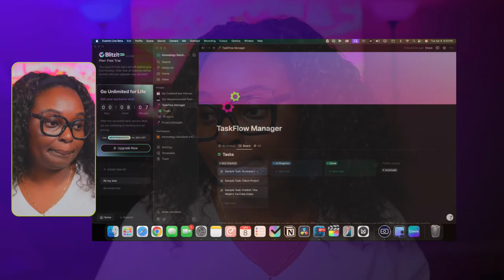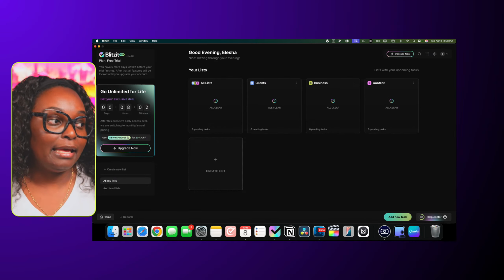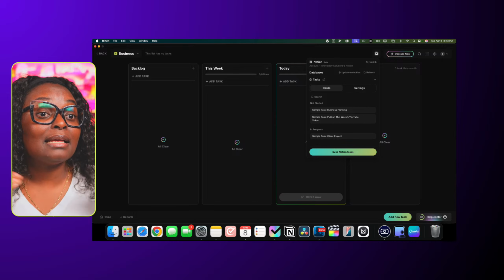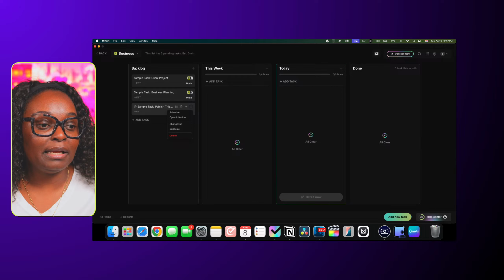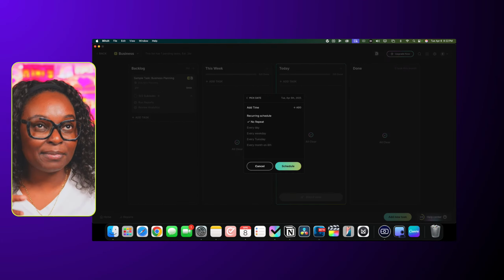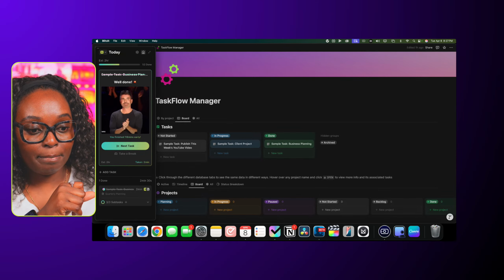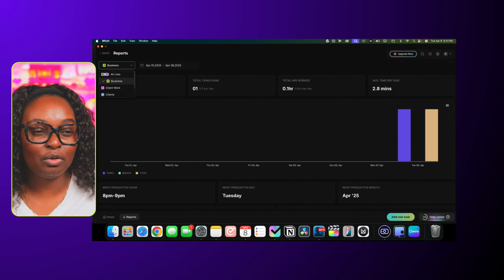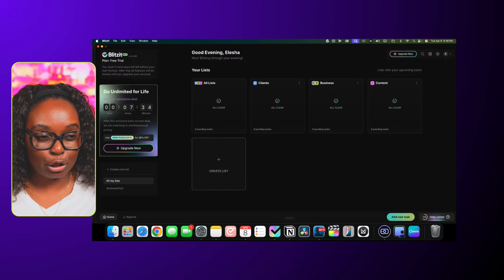Blitzit & Notion: The Ultimate Setup Guide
Feeling overwhelmed by an endless to-do list and scattered tools?

In this live session, I’ll walk you through how to set up BlitzIt, a simple to-do list and timer app, and integrate it with Notion for a calm, focused workflow.

This setup is perfect for creative entrepreneurs and Notion users who want to:

➡️ Prioritize tasks that matter
➡️ Work without distractions
➡️ Meet deadlines with confidence
➡️ Create a system that’s simple, powerful, and peaceful

What we’ll cover:

⚡️A quick walkthrough of BlitzIt
⚡️How to set it up for maximum focus
⚡️Seamless integration with Notion
⚡️Tips to stay productive and aligned in your work

This session is all about helping you steward your time well and work with clarity and purpose.

Get weekly practical tips and insights on how to boost your producitivity